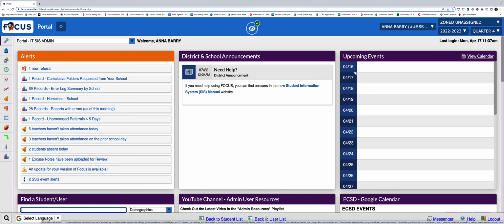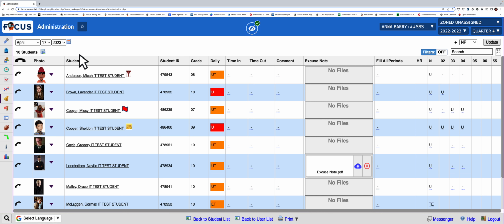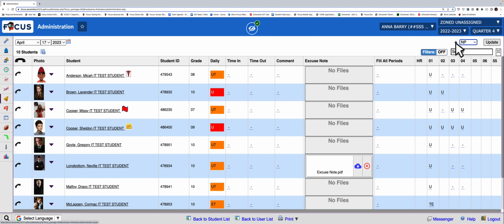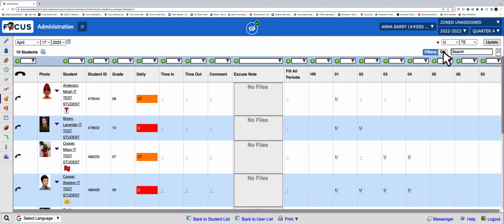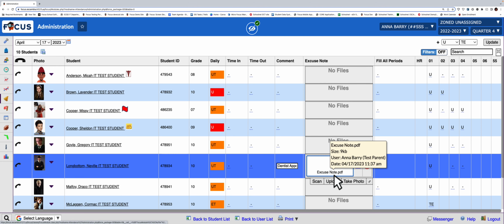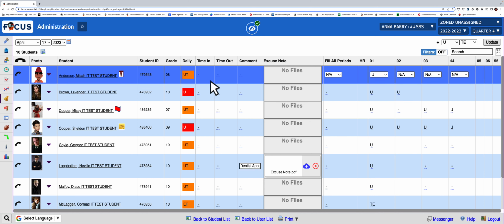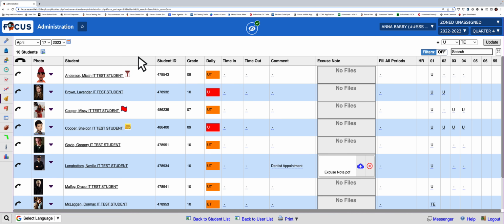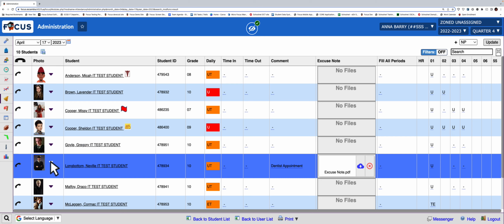Attendance Administration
This video will show FOCUS Admin users how to review the Attendance Administration Report.